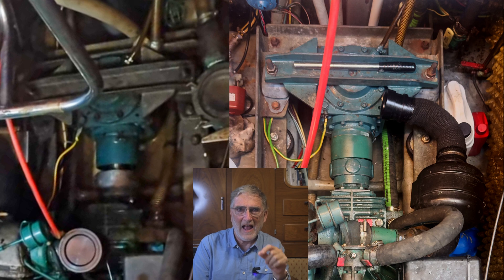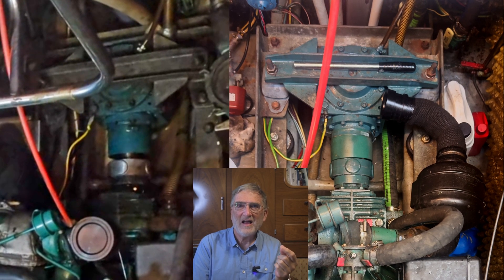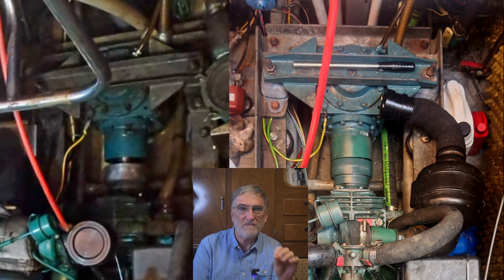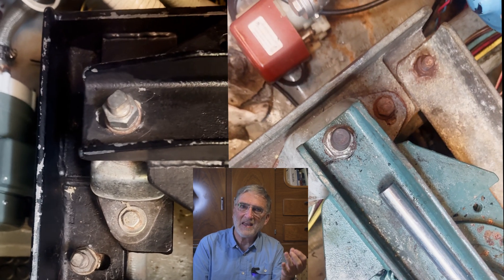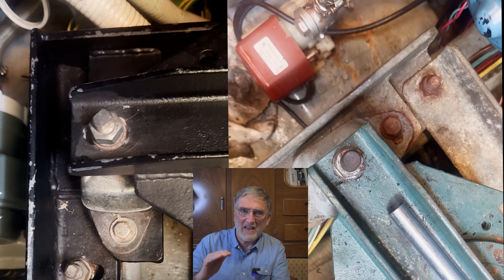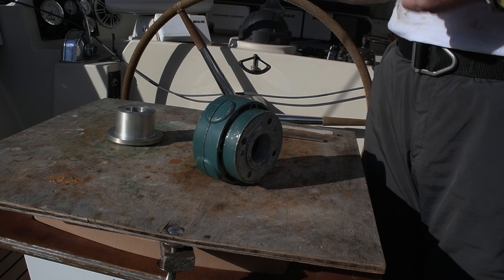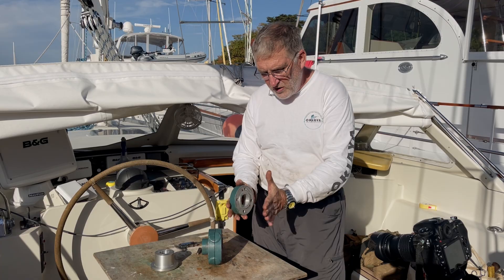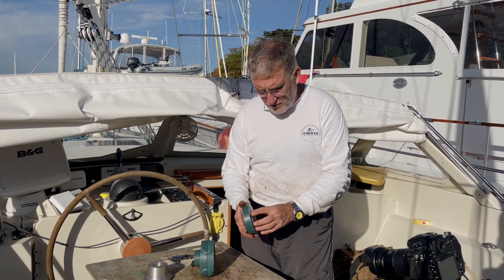Amel C-Drive Alignment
If you are looking for PART TWO of this sequence, Look here (It's FREE!):

Aligning the drive engine to the Amel C-drive is a critical maintenance procedure.  If ignored or done incorrectly, much expensive damage will eventually be done.  This is a two-part series on why this is important, and how it should be done.  Required watching for all owners of a Amel Maramu, Super Maramu, or Amel 54 with a C-drive power train.

Here is a like to a drawing for the tool used to do the alignment:

Products mentioned in Parts 1 and 2 of this presentation (some of these will be affiliate links where I might get a commission, but that has no effect on the price you pay.)

The best silicone grease for general use on a boat:
Molykote 111

Nickel based anti-sieze compound.  I use this stuff on just about every nut and bolt in the engine room. Mariner's Choice Never-Seez:

Best puller for removing the Vetus coupling from the C-drive Shaft.  Be sure to shop around for this one, the price varies greatly from one vender to another.
Bucks Algonquin 50MCP00500 Flange Puller